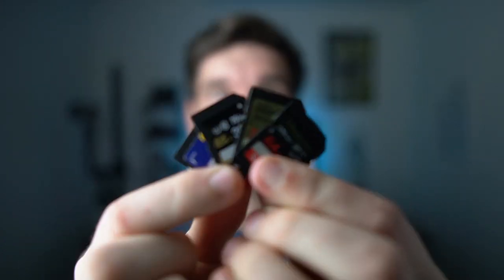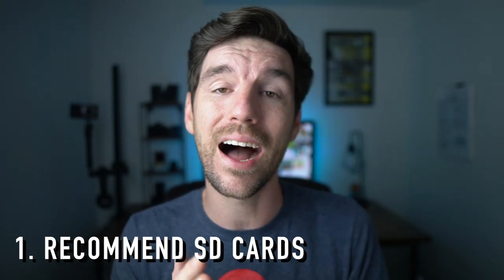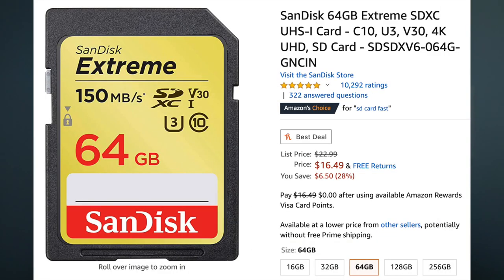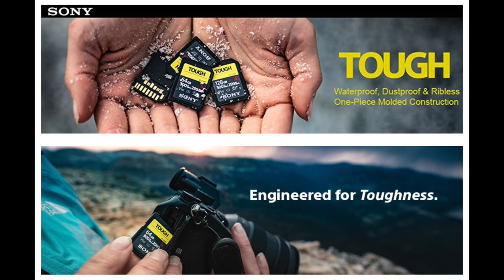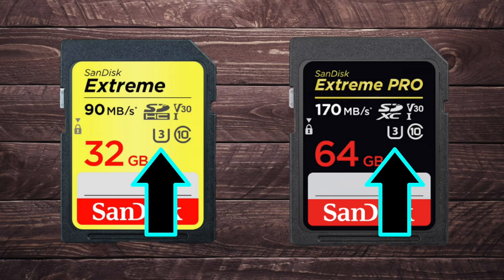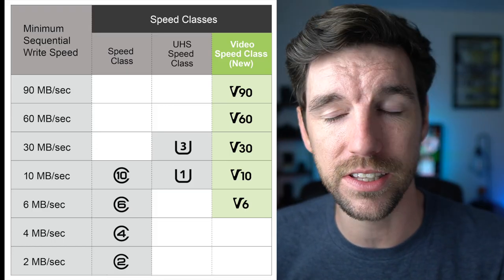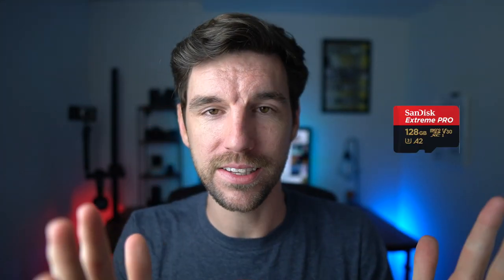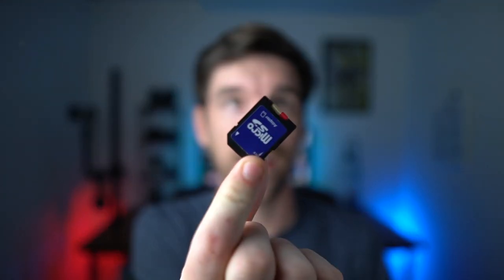Best SD Cards for the Sony A6000 Camera Lineup (ALL models)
▶ Best SD Cards For Your Sony A6000 Camera (All Sony a6k Models)

Hey everyone! This video is meant to be the ultimate SD card buying guide for anyone who owns a Sony Alpha APS-C Camera, including the Sony a5100, a6000, a6100, a6300, a6400, a6500, and a6600! I hope this is super informative for anyone wondering about SD cards and their Sony camera. This doesn't cover EVERY Sony camera, such as full frame cameras, so be sure to double check your camera manual for those. Let me know if you found this video helpful! I worked incredibly hard on this video and hope it was enjoyable to watch!

0:00 - Intro
2:05 - PNY 64GB Elite-X
3:26 - SanDisk 64GB Extreme
4:06 - Sandisk 64GB Extreme Pro
6:08 - No 32GB Cards? Why?
6:23 - What’s on the front of an SD Card?
11:51 - Micro SD cards

Recommendations:

iPhone / iPad SD Card Reader
USB C SD Card Reader / Dock - used with my macbook pro
SD / Micro SD Card Case

SD Cards

Up to 100 mb/s Read
PNY 64 GB Elite-X UHS-I
PNY 128 GB Elite-X UHS-I
PNY 256 GB Elite-X UHS-1
Micro SD (you can also get 128 GB, 256)

Up to 150 mb/s Read - Up to 90 mb/s Write
Sandisk 64 GB Extreme UHS-I
Sandisk 128 GB Extreme UHS-I
Sandisk 256 GB Extreme UHS-I
Micro SD (you can also get 128 GB, 256, ect)

Up to 170 mb/s Read - Up to 90 mb/s Write
Sandisk 64 GB Extreme Pro UHS-I
Sandisk 128 GB Extreme Pro UHS-I
Sandisk 256 GB Extreme Pro UHS-I
Sandisk 512 GB Extreme Pro UHS-I
Sandisk 1 TB Extreme Pro UHS-I

UHS-II Up to 277 mb/s Read - Up to 150 mb/s Write
Sony Tough 64 GB M Series UHS-II
Sony Tough 128 GB M Series UHS-II
Sony Tough 256 GB M Series UHS-II

Up to 300 mb/s Read
USH-II SanDisk Extreme Pro
All Models

Up to 300 mb/s Read and Up to 299 mb/s Write
UHS-II Sony G Series

📸NEW Main Camera: Sony a6100

▶SD Card Adapter For Your iPhone
▶ Vlog Camera: Canon M50
▶Vlog mic: Rode Video Micro
▶ All Around Lens: 18-105mmF4 G
▶Hard Drive: Samsung T5 1TB
▶ Studio Mic: H1 Zoom
▶ Lighting: Ring Light
▶Soft Lightboxes
▶ Memory Card